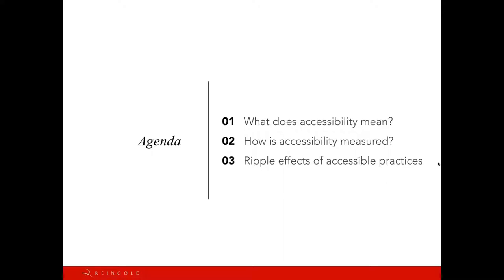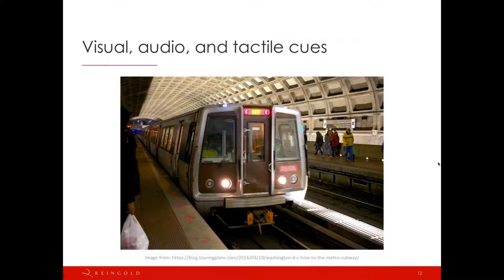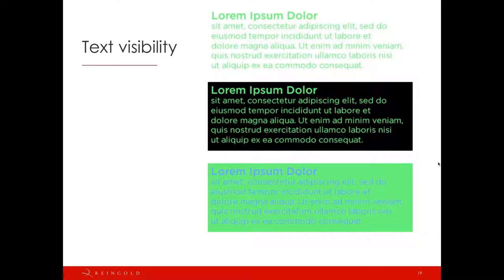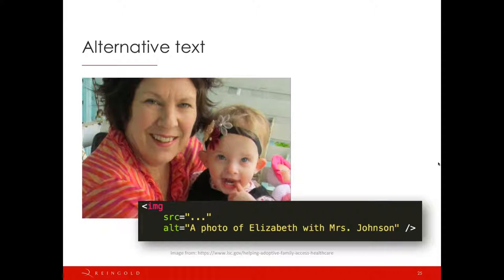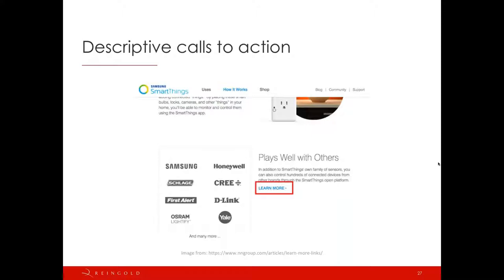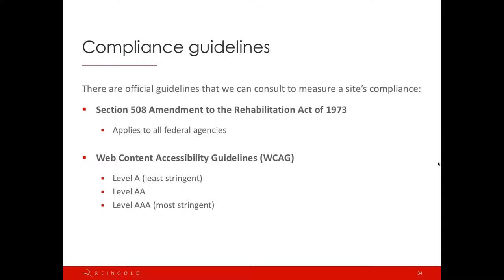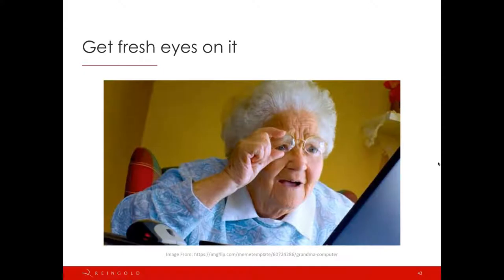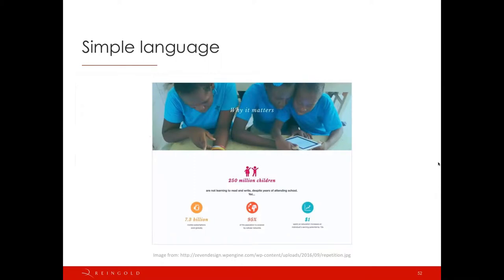Web Accessibility for all Websites Including Legal Aid: Webinar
"Accessibility" is a box to check off when launching a website, but what does it actually mean, why does it matter, and how do I actually achieve an "accessible" site?

Check out this video for information on how to make your website more accessible.